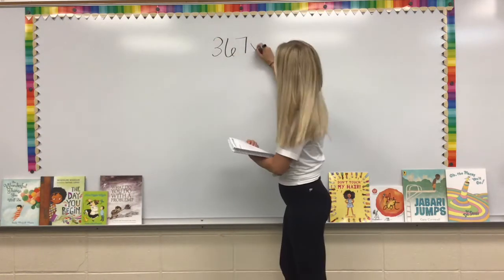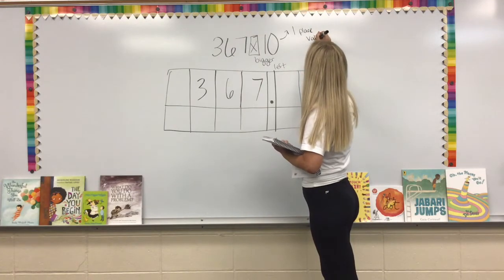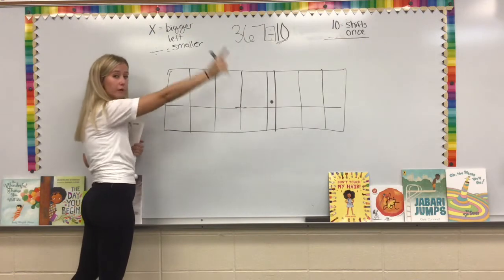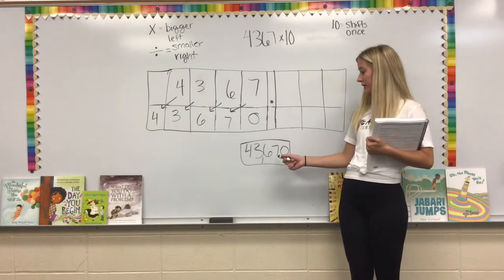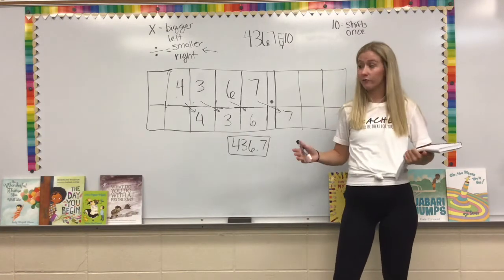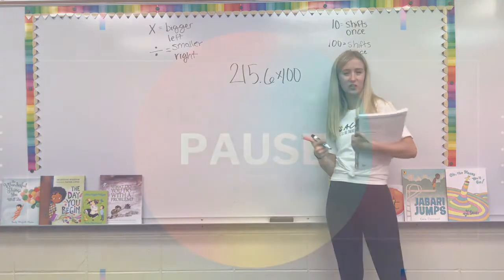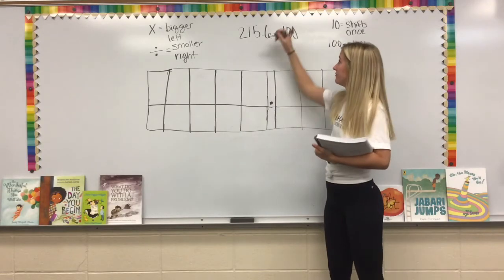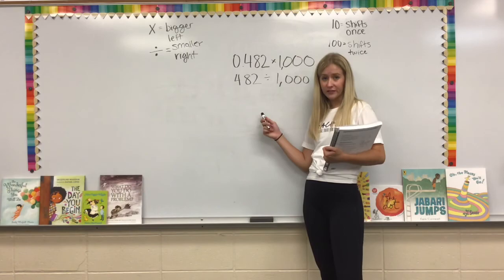Eureka Math 5th Grade Module 1 Lesson 2 Concept Development